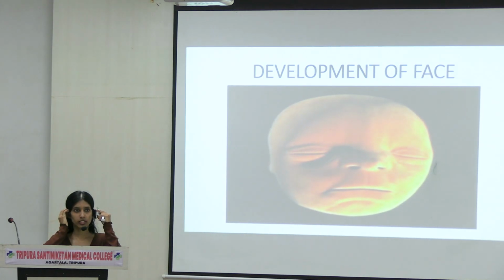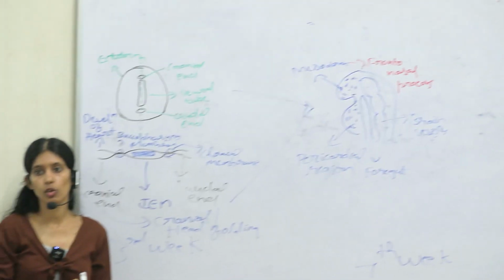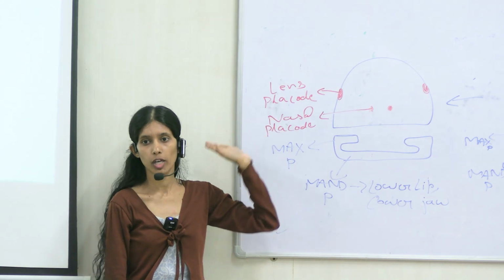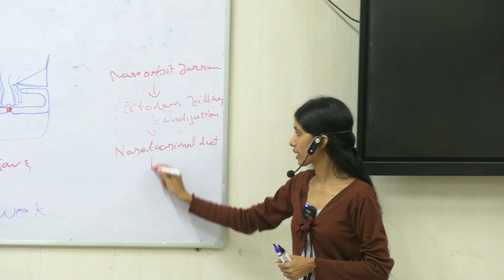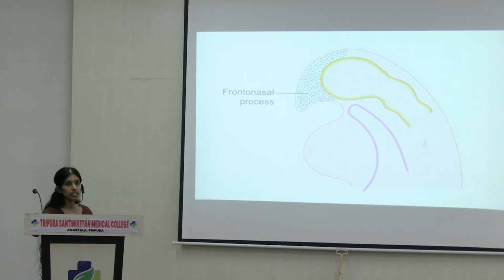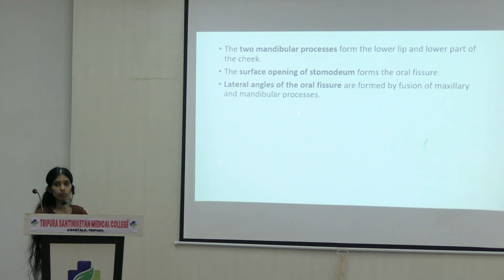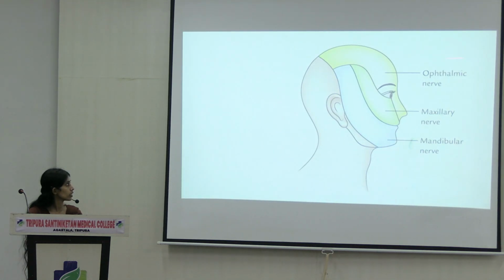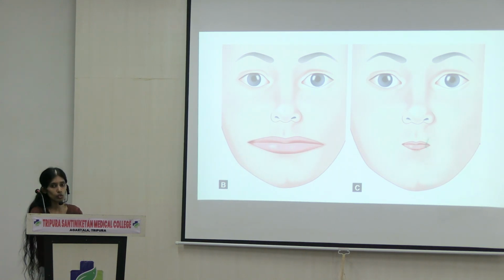Lecture On Embryology of the Face: From Folding to Fusion & Cleft Lip Anomalies | MBBS | TSMC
Ever wondered how the human face is formed? This detailed embryology lecture takes you through the intricate journey of facial development, from the initial embryonic folds to the complex fusion of facial processes and the clinical anomalies that can arise.

This video is an essential guide for students of medicine, dentistry, and anatomy. We explore the roles of the frontonasal, maxillary, and mandibular processes, the formation of the nose and lips, and the development of the nasolacrimal duct. You'll gain a clear understanding of the embryological basis of common congenital conditions like cleft lip.

Video Chapters
[00:09] - Third Week of Development: The Three Germ Layers
[03:18] - Cranial/Head Folding
[06:12] - Development of the Face Region & Pharyngeal Arches
[09:55] - Nasal and Lens Placodes
[13:15] - Fusion of Facial Structures
[14:16] - Derivatives of Facial Processes
[16:00] - Naso-Orbital Furrow & Nasolacrimal Duct
[19:08] - Formation of the Nose and Philtrum
[33:52] - Nerve Supply to the Face (Trigeminal Nerve)
[35:46] - Clinical Anatomy: Cleft Lip & Other Anomalies
The key events in facial development during the third and fourth weeks.
The formation and fusion of the frontonasal, maxillary, and mandibular processes.
The development of crucial structures like the nose, lips, cheeks, and nasolacrimal duct.
The embryological origins of the nerve supply to the face.
The anatomical basis for various types of cleft lip and other facial clefts.

Real Class room Demonstration/Lecture On: (ANATOMY) DEVELOPMENT OF FACE)                        BY- DR. POOJA M